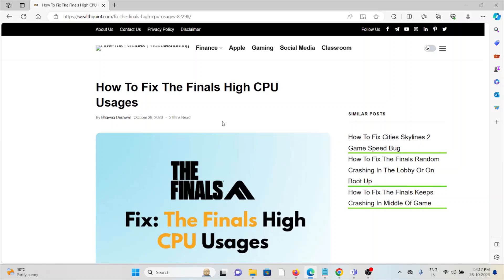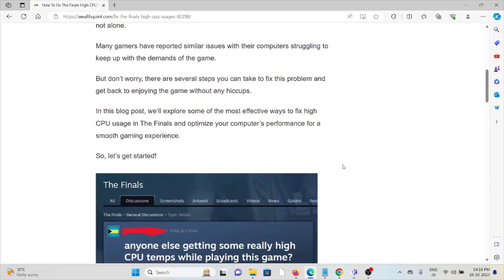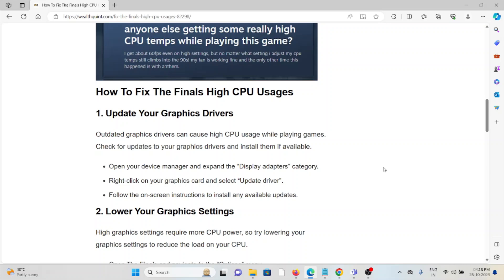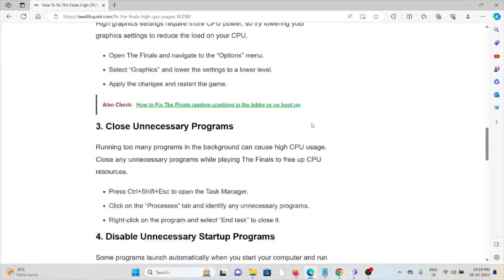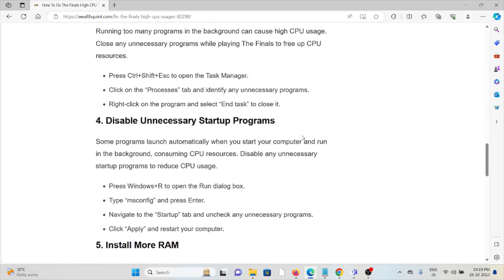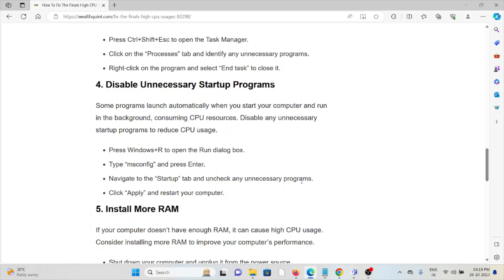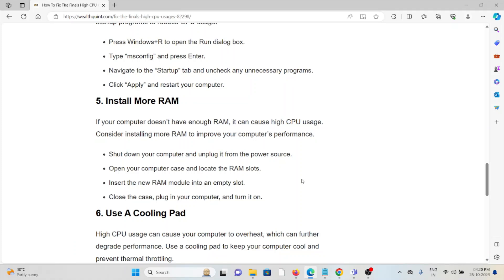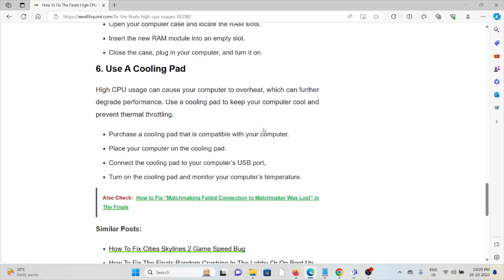How To Fix The Finals High CPU Usages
Are you experiencing high CPU usage while playing The Finals? If so, you’re not alone.Many gamers have reported similar issues with their computers struggling to keep up with the demands of the game.But don’t worry, there are several steps you can take to fix this problem and get back to enjoying the game without any hiccups.In this blog post, we’ll explore some of the most effective ways to fix high CPU usage in The Finals and optimize your computer’s performance for a smooth gaming experience

0:00 Introduction
0:36 Solution 1:Update Your Graphics Drivers
1:00 Solution 2:Lower Your Graphics Settings
1:19 Solution 3:Close Unnecessary Programs
1:43 Solution 4:Disable Unnecessary Startup Programs
2:08 Solution 5:Install More RAM
2:32 Solution 6:Use A Cooling Pad